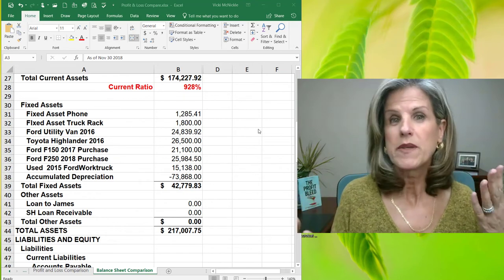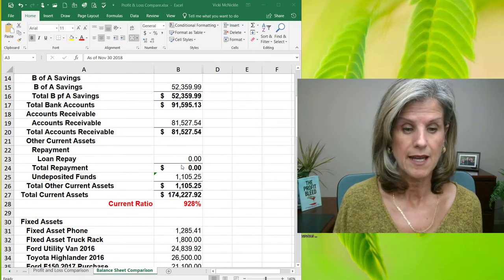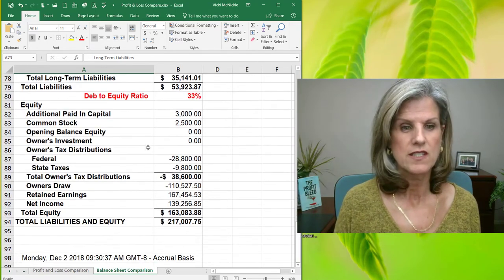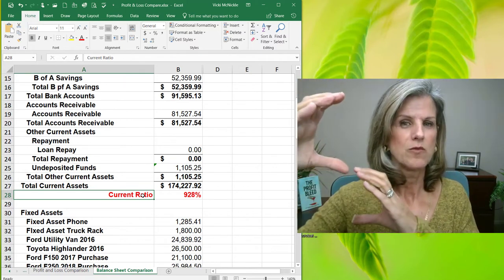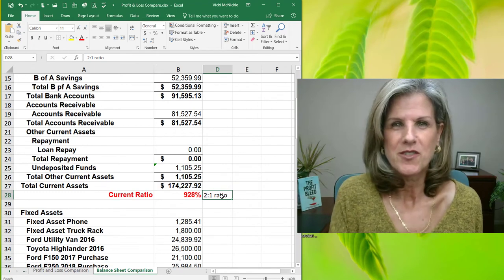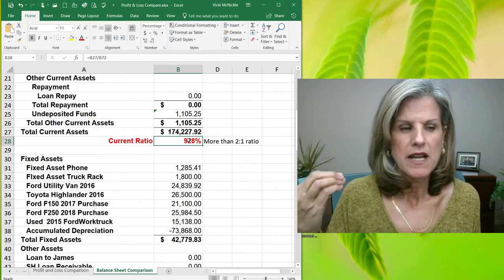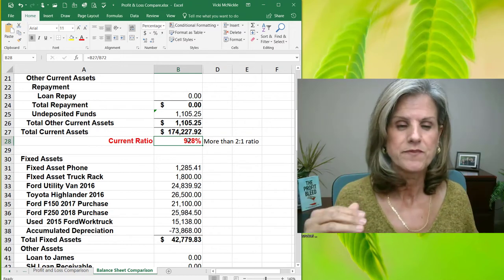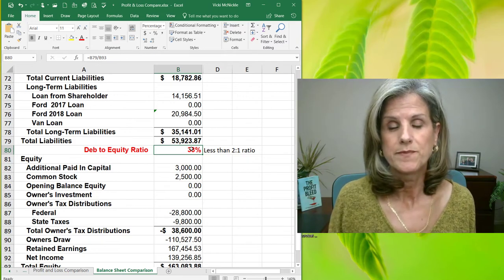How to Read a Balance Sheet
In this week’s video, I show you the two most important numbers you want to pay attention to on your balance sheet, and how they tell you a lot about your company’s financial health.